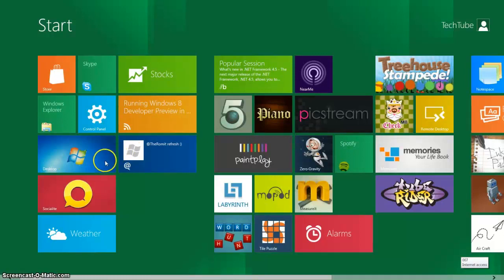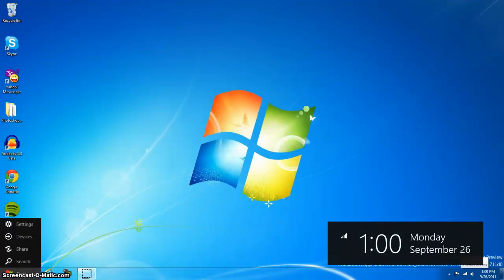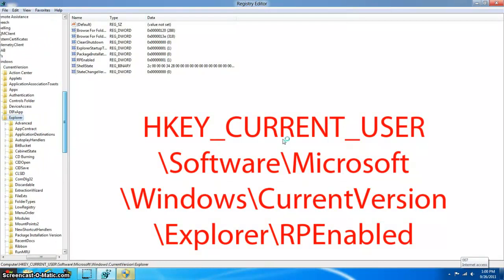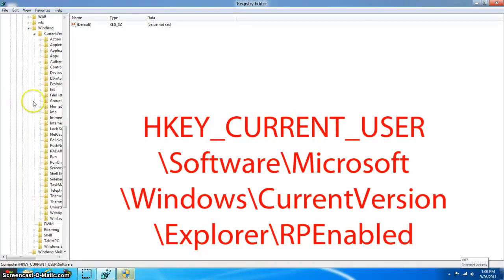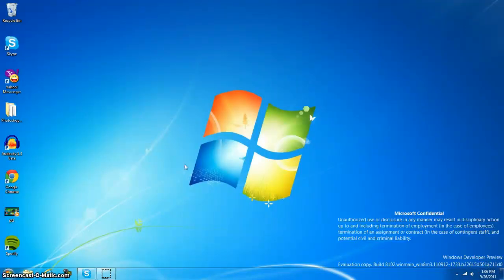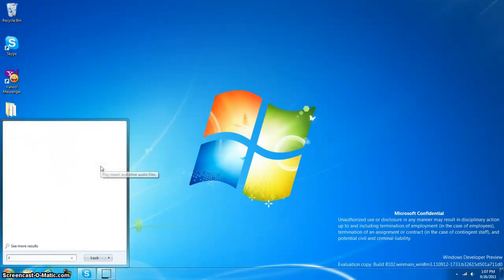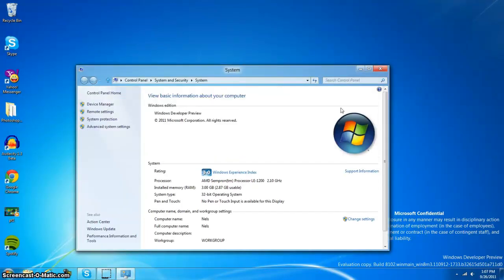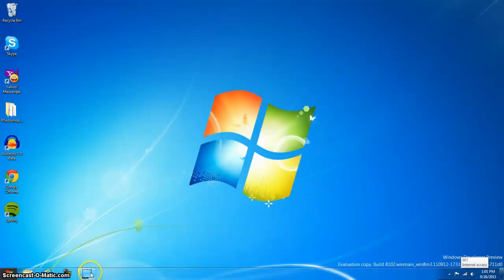How To Disable The Windows 8 Modern UI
Ever Since Microsoft announced Modern UI and that it was the new start menu, people have hated it. If you're one of the many people that want the old start menu back, this video is for you. You will get the old taskbar as well as the start menu you know and love.
It's a simple Registry hack that is super easy to do. It will literly take you a matter of seconds.  First  hover over the start menu and then click on search. Click on apps and type "regedit" then launch regedit.
Navigate to HKEY_CURRENT_USER\Software\Microsoft\Windows\CurrentVersion\Explorer\RPEnabled and then double click on RPEnabled. Change the value data to 0. Hit okay and then the next time you logon you will have the Windows 7 Start menu.
NOTE That this feature might be removed with a future release of windows 8. If it does get outdated I will have an annotation linking to a new method of getting the old start menu back (yes there will be a way).

UPDATE: This feature has been removed. New Video on this method for Windows RTM is coming soon.